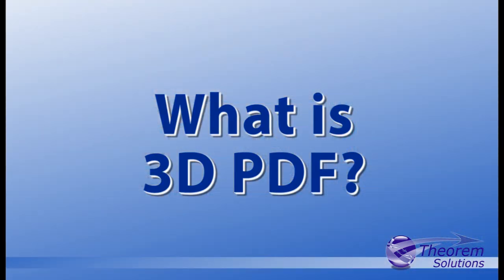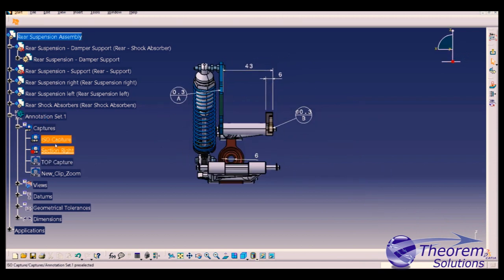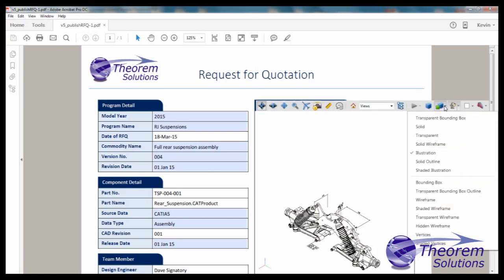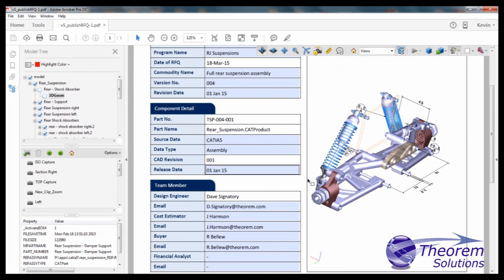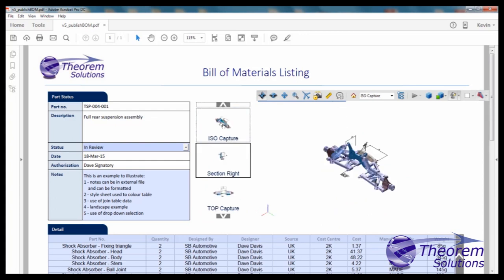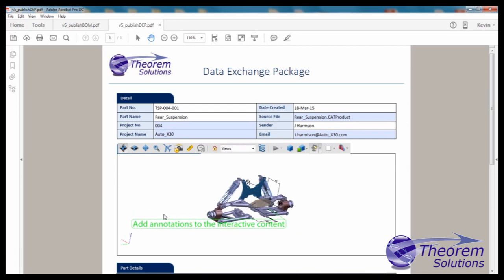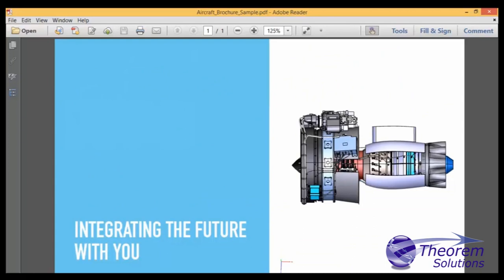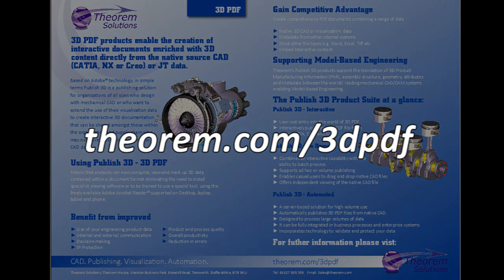3D PDF - What is 3D PDF?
In its simplest form a 3D PDF is a standard Adobe PDF document that contains interactive 3D content.

A PDF is a document format that can contain:

Text and other data types, 2D Graphics, 3D Graphics (3D CAD data), Plus from a user perspective the ability to interact with the document on many levels.